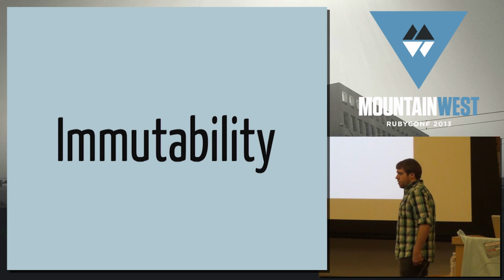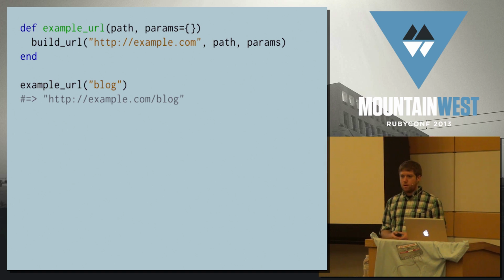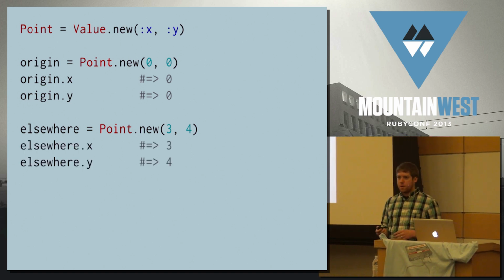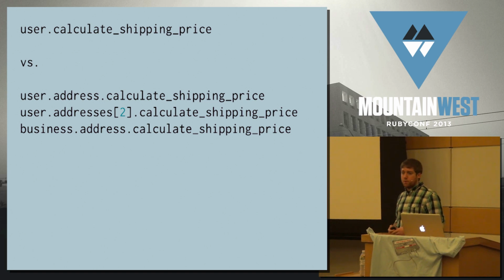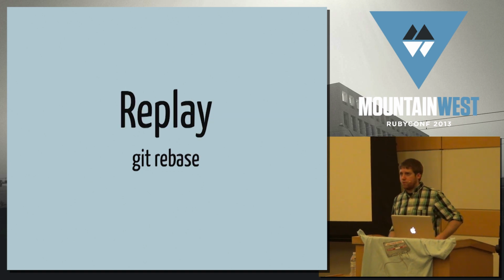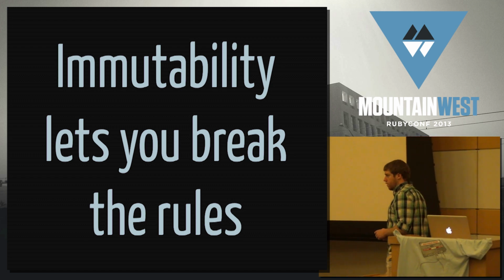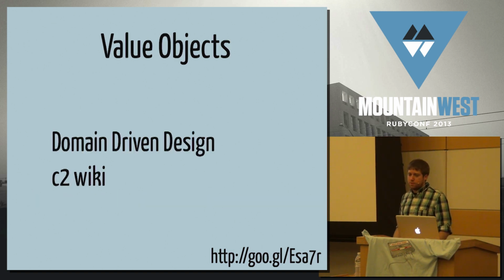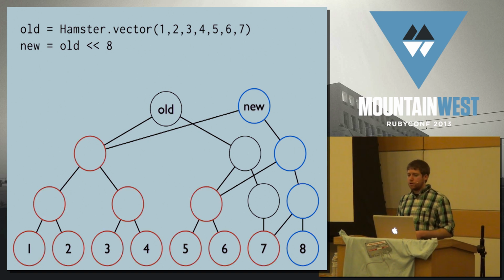MountainWest RubyConf 2013 Immutable Ruby by Michael Fairley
Most Ruby code makes heavy use of mutable state, which often contributes to long term maintenance problems. Mutability can lead to code that's difficult to understand, libraries and applications that aren't thread-safe, and tests that are slow and brittle. Immutability, on the other hand, can make code easy to reason about, safe to use in multi-threaded environments, and simple to test. Doesn't that sound nice?
This talk answers the question ""why immutability?"", covers the building blocks of immutable code, such as value objects and persistent data structures, as well as higher order concepts that make heavy use of immutability, such as event sourcing and pure functions, and finally discusses the tradeoffs involved in going immutable.